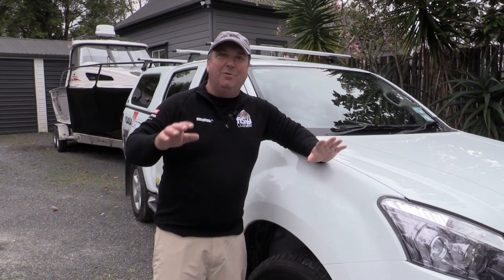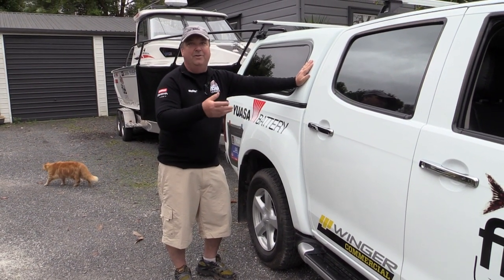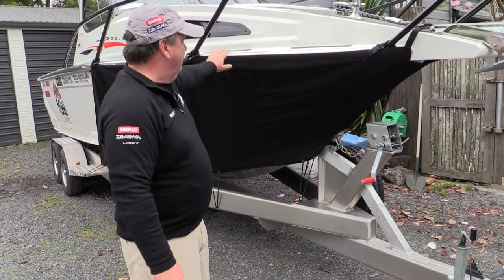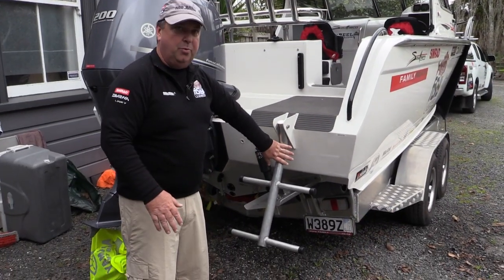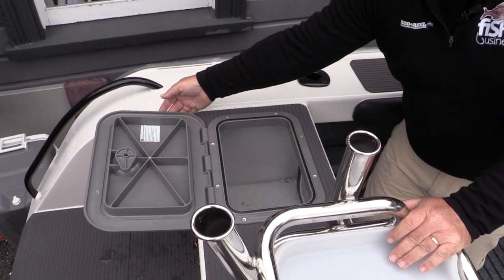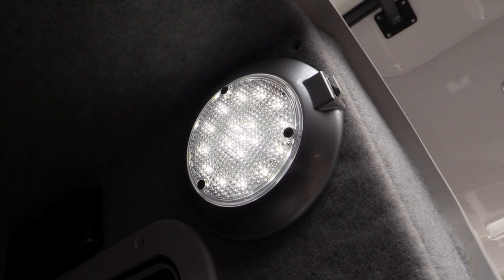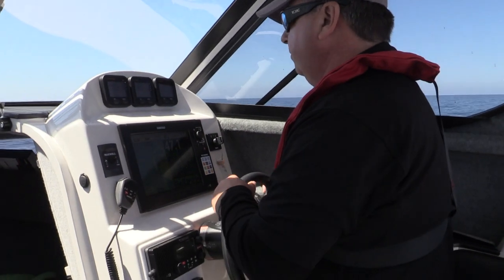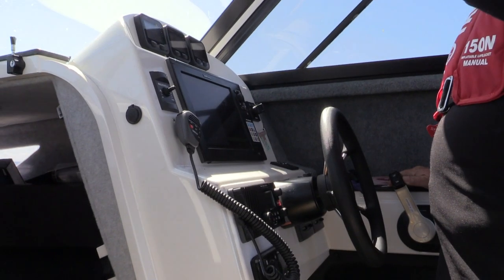The new Fishy Business Rig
A quick look at the new Fishy Business boat and truck